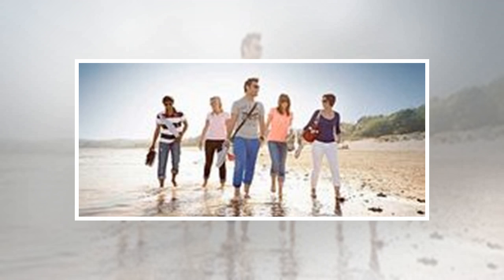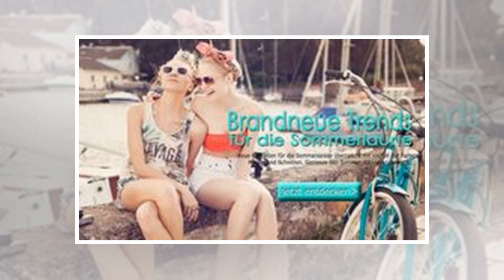Baseball Boobs and Bad Bags! The Botched Doctors Tackle Two Challenging Cases in the Season 5 Pre...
Baseball Boobs and Bad Bags! The Botched Doctors Tackle Two Challenging Cases in the Season 5 Premiere - babanews
It's back to work for the Botched doctors!On Thursday's season premiere of Botched, Dr. Terry Dubrow and Dr. Paul Nassif took on two challenging cases. First up, "Tiny" Tameka Harris accompanied close...